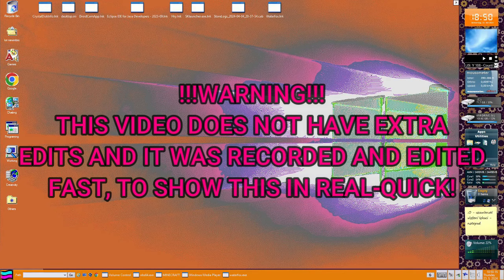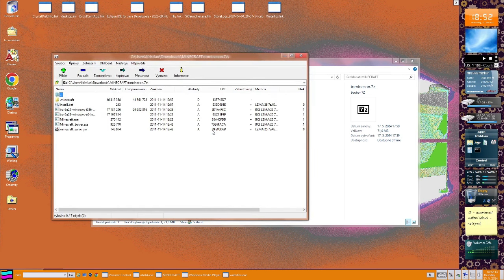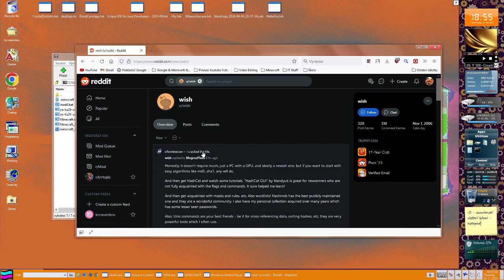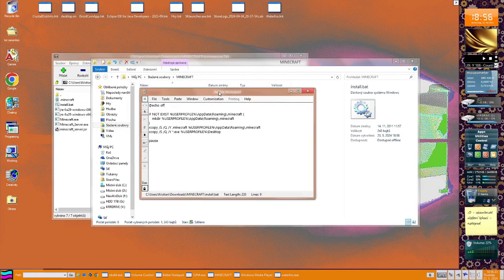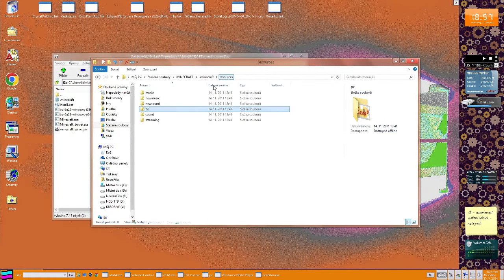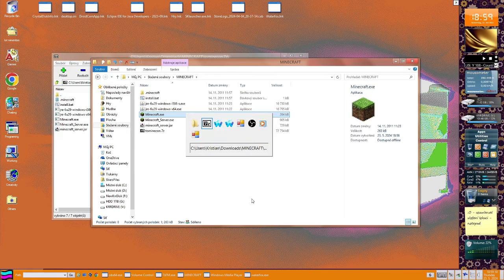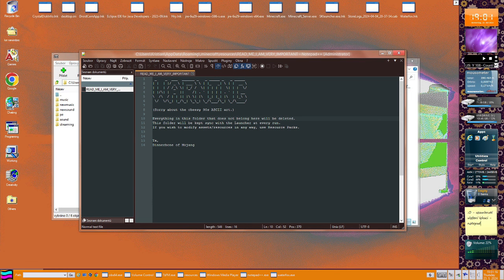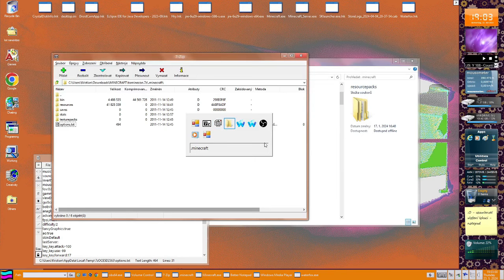tominecon.7z PASSWORD HAS BEEN JUST GOT LEAKED!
Who know about the mysterious file archive from mojang, that people tried see its files over 10 years, over bruteforcing.. etc. but guy on reddit called u/wish just leaked the password and everyone can look into a file youself!

- But there the password wasn't showed :)

Msg. for Dinnerbone: Change your Wi-Fi password xd

---Copyright---
I'm now lazy to search up youtube who did it first, so if it did so, then comment.
For youtube: It is not a hacking video or a leak for exp. NTDEV did with the XP source code, but this is just an awesome discovery! For a file archive that took almost 10 YEARS to see its content for first time!
(I think I am risking my channel by this, but idk xdd)

---What-I-Used---
7-Zip to Extract those files.

---Capitols---
0:00 - What's going on??
3:20 - Deep into the files!

Editor program I used: Filmora X